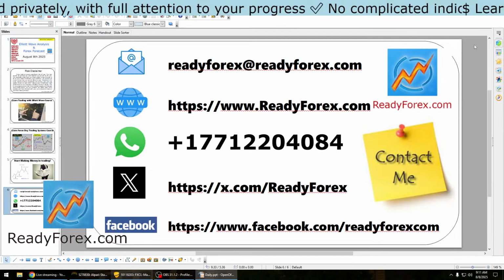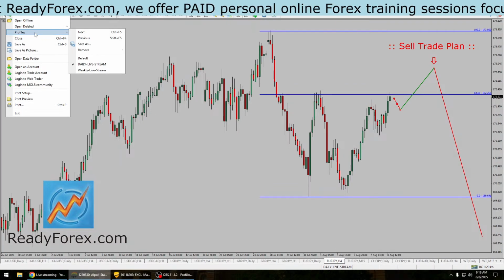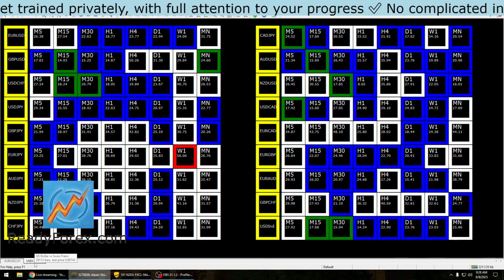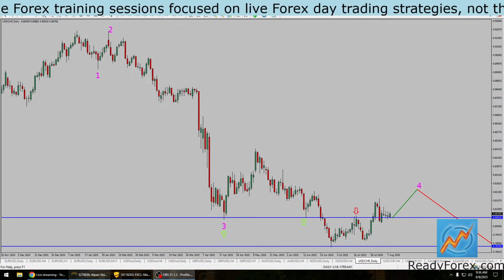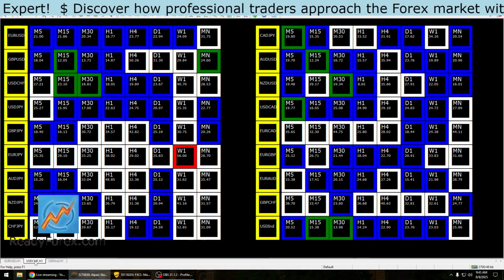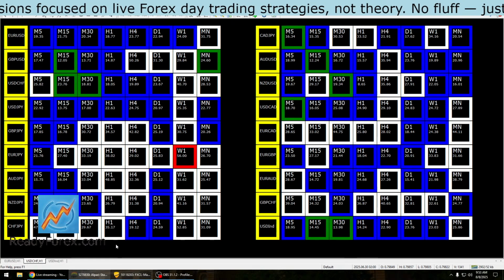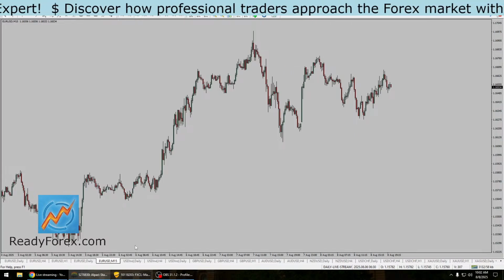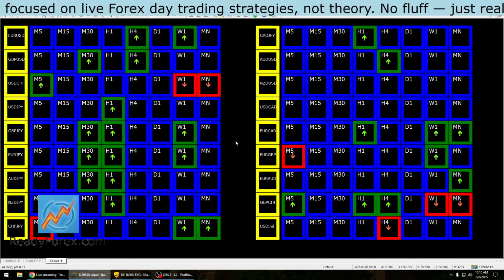Live Elliott Wave Analysis | Forex Forecast | New York Forex Session | August 8 2025